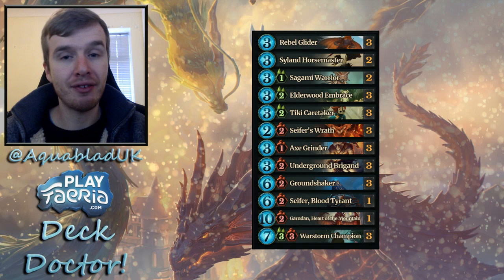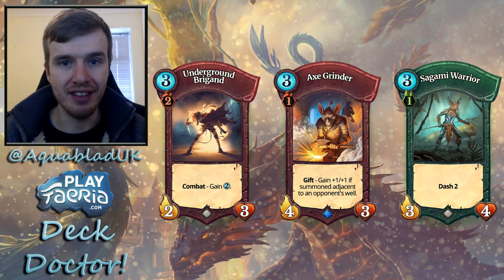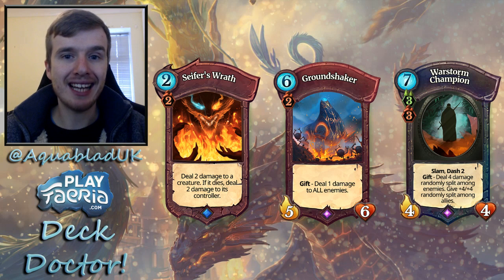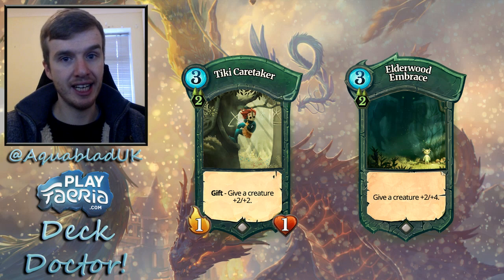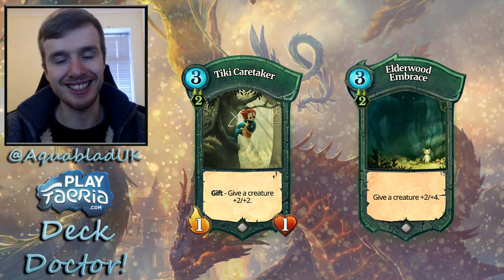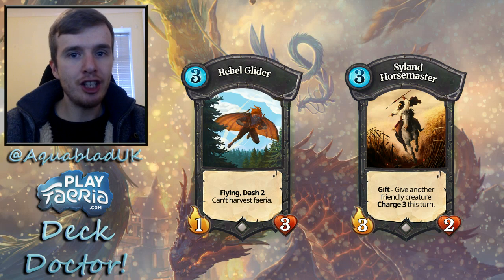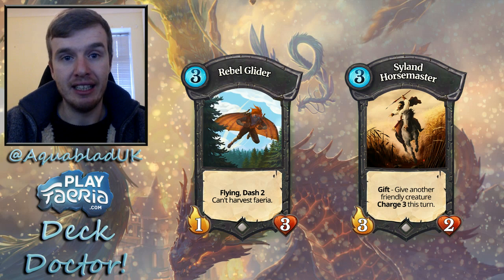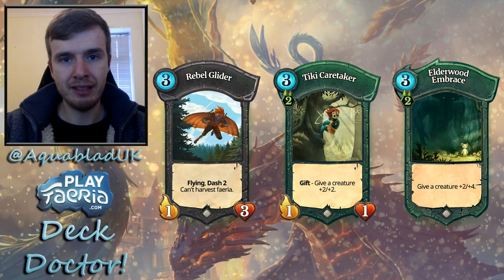Faeria Guide - Deck Doctor Episode 14 - Maihem's Green Red Warstorm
2016 comes to an end and to finish off the year we have a community deck spotlight. Maihem, a French veteran of Faeria was kind enough to share his version of the Green Red Warstorm deck. This deck contains the popular Rebel Glider but its role in the deck is very different to that of an aggro player. This deck is slow in nature thanks to Warstorm Champion requiring six lands but Rebel Glider's goal is to take the fight to your opponent early to buy time. Combined with a buff he is a deadly creature to face off against in the early game. This deck is fun but will take some practice as Rebel Glider plays a key part in getting out your might Warstorm Champions.

Maihem also streams so be sure to check him out

Follow us at @PlayFaeria for more Faeria news, strategy, and content.